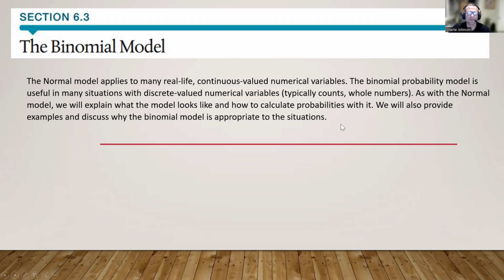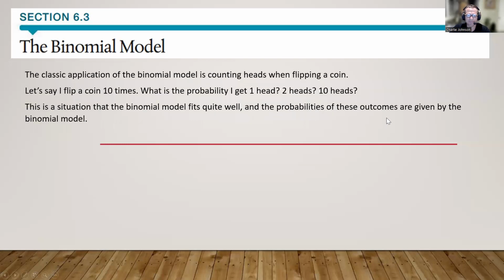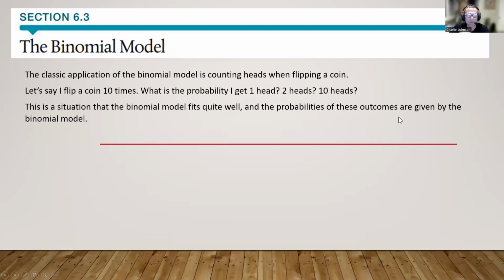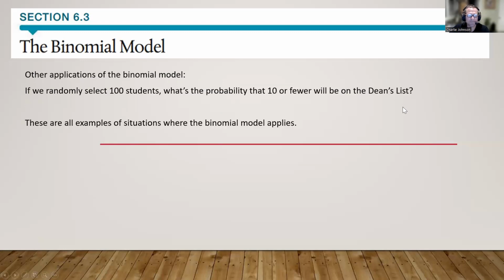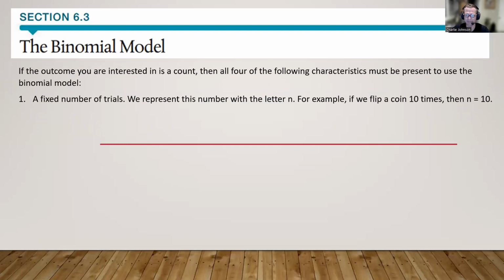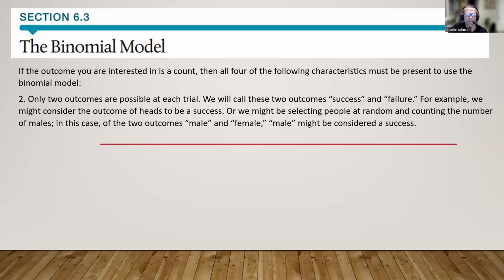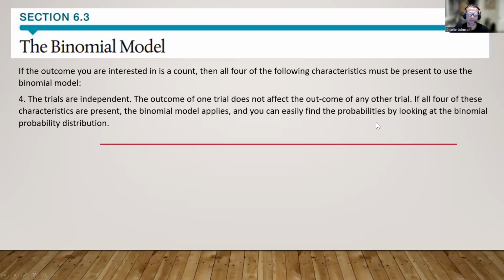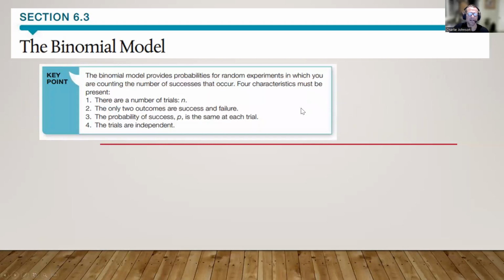6.3 The Binomial Model: Introduction to Binomial Model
In this video we introduce you to the binomial model and talk about the criteria needed for a binomial experiment.